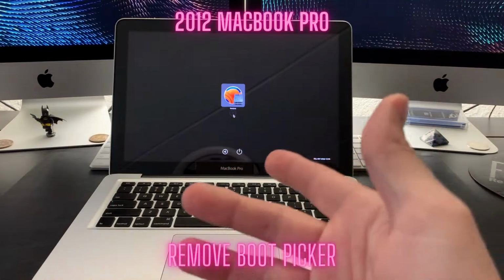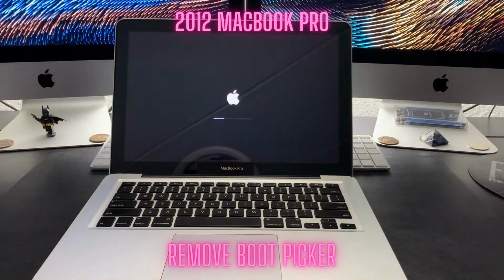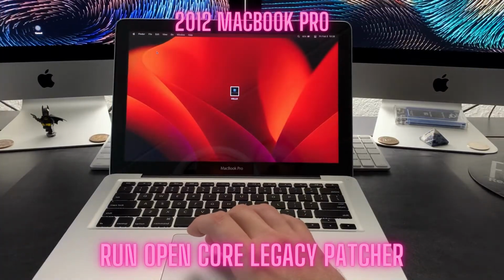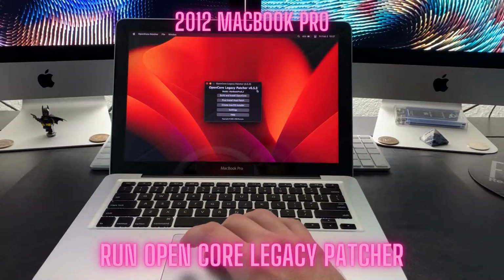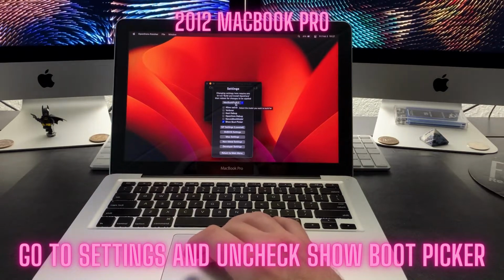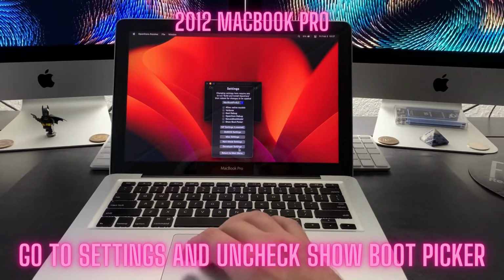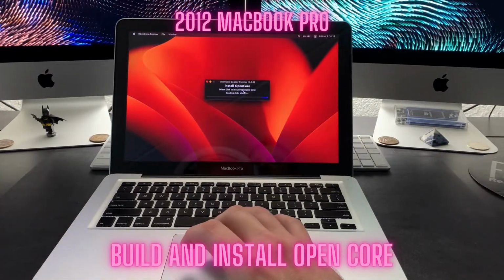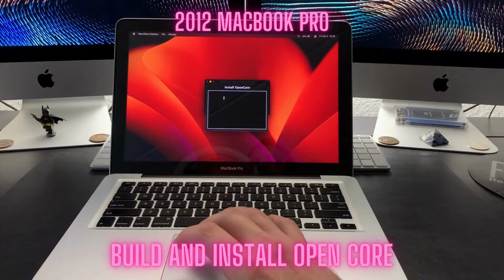How to Remove the Boot Picker when you first Start up the Mac. OpenCore Legacy Patcher OCLP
Back with the Budget MacBook, In this video we show you how to Remove the OpenCore Legacy Patcher Boot Picker when you first Start up the Mac.

Running OCLP 0.5.3 and Ventura 13.2 on a 2012 MacBook Pro.

This Laptop is up for grabs if anyone is interested,

Big Thanks to @mrmacintosh and OCLP Team!!